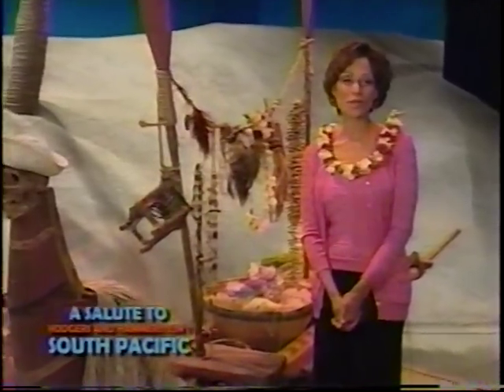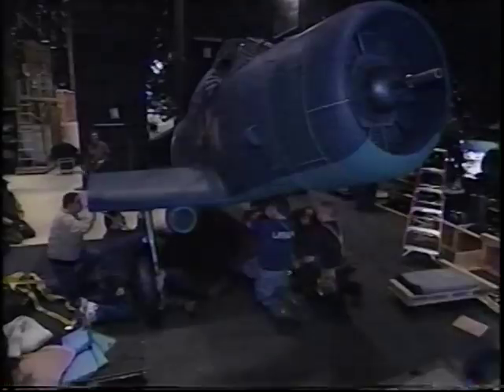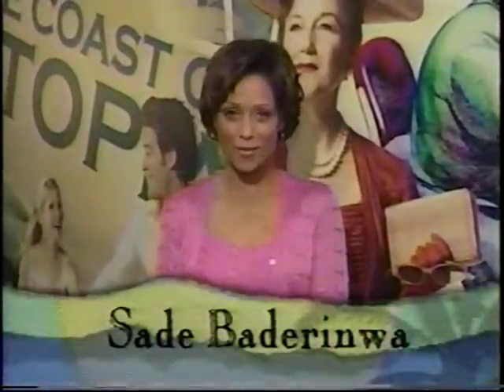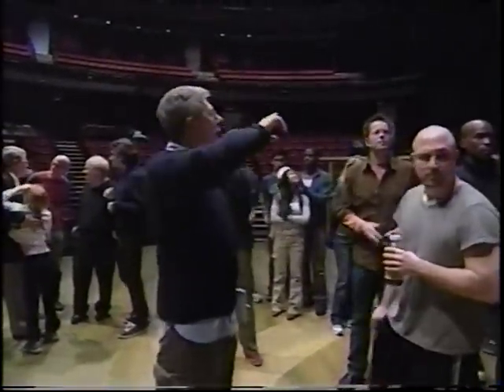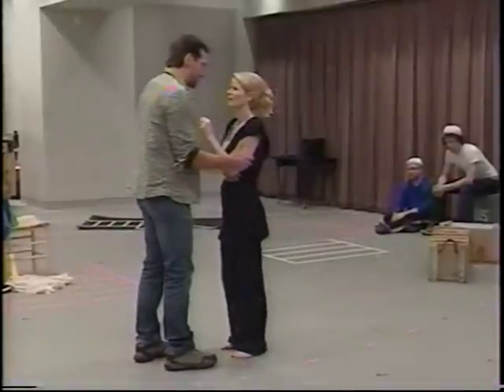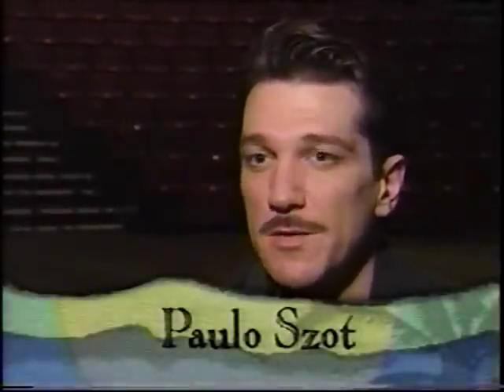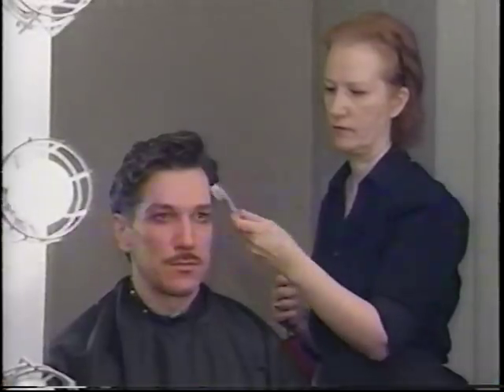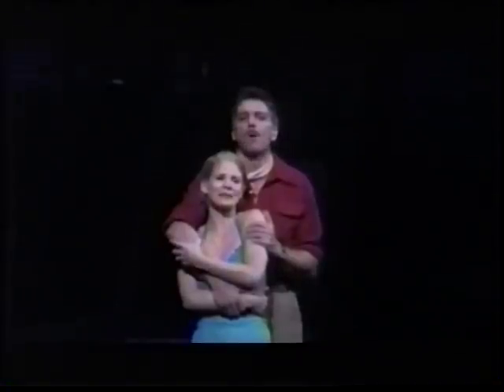South Pacific 3